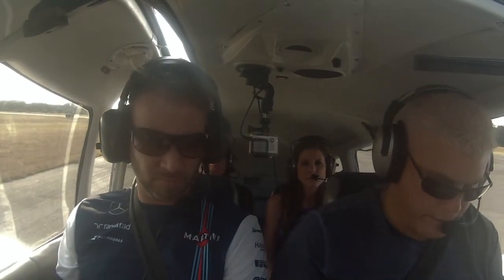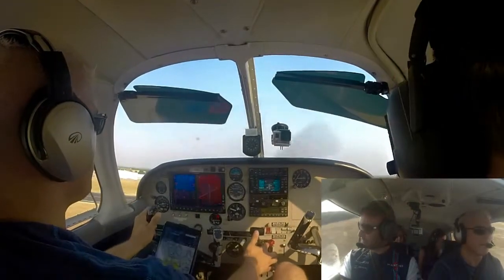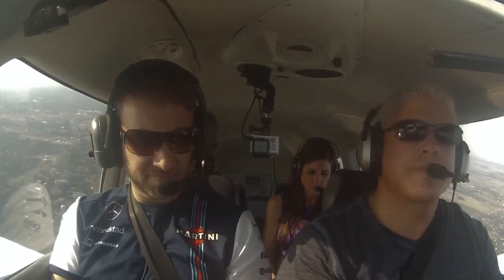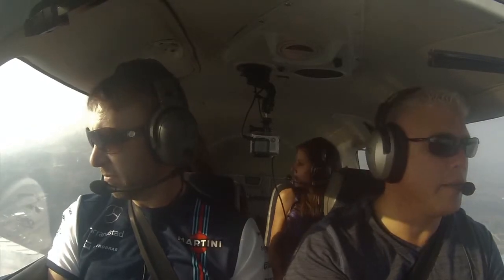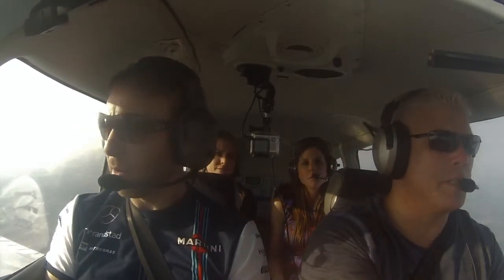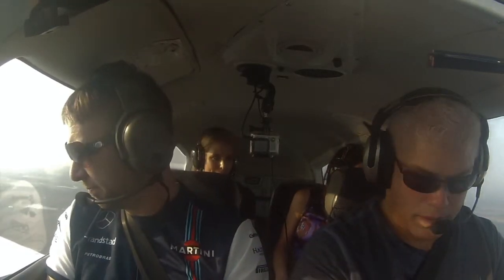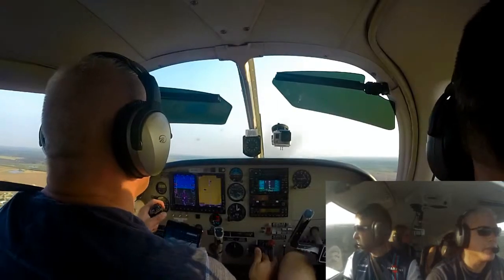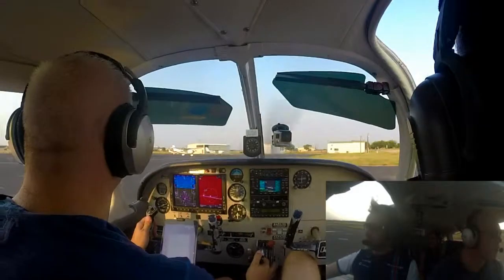Flight With Julian Lesley & Elise to Lockhart, TX